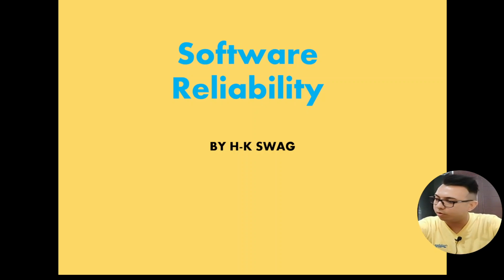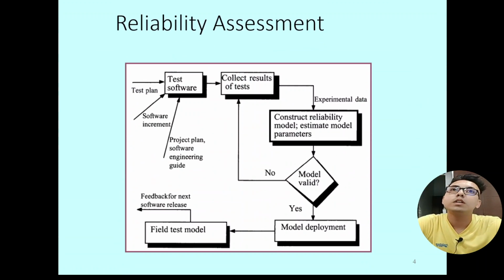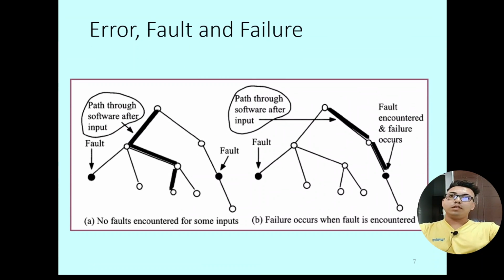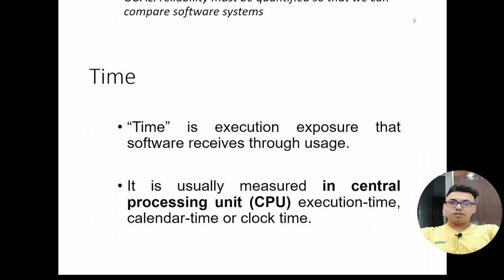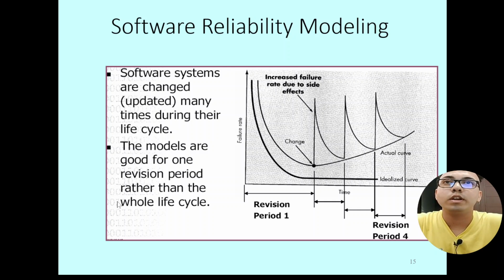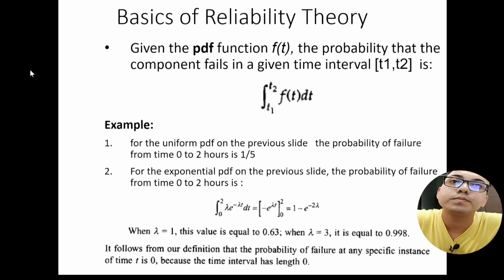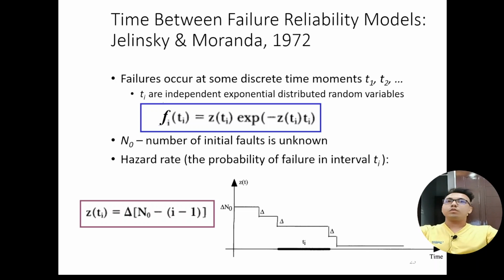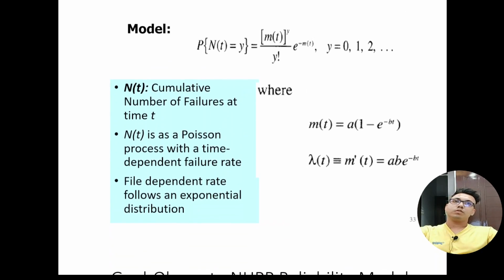SOFTWARE RELAIBLITY BY H-K SWAG PART-1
IN This Tutorial We are Going to Learn About Software Reliablity.